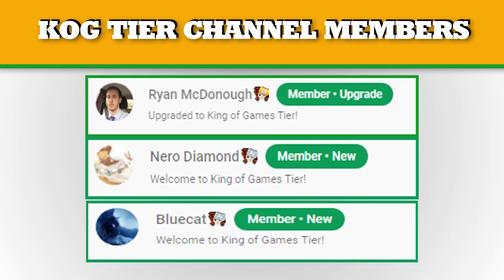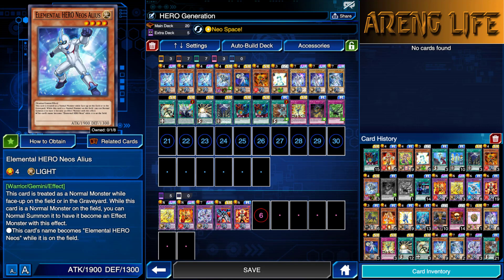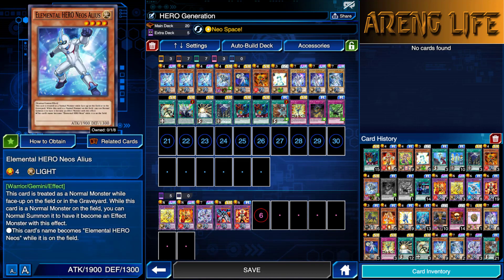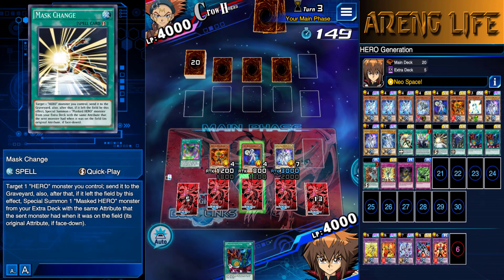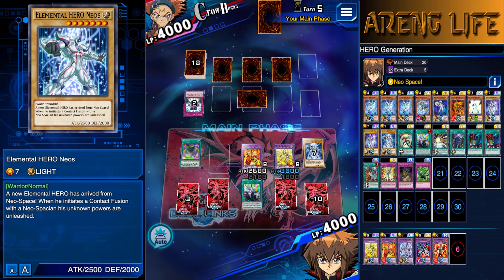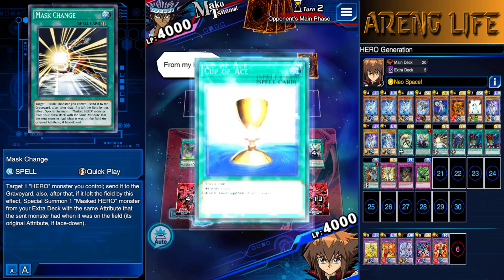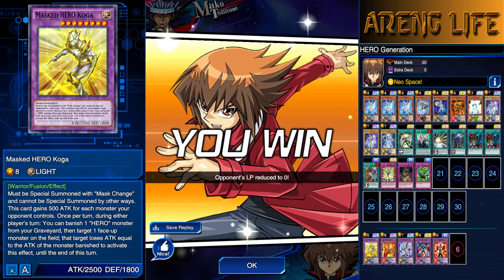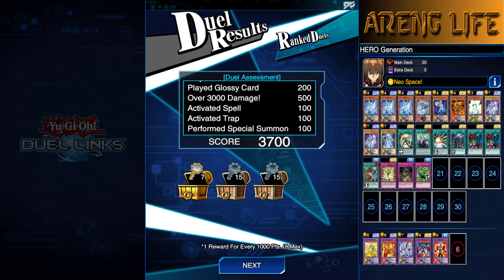1X HERO GENERATION STRUCTURE DECK IS STILL AMAZING!! | YuGiOh Duel Links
Today we're showing off the new Hero Generation Structure deck! This time we're going Free to Play Friendly and showing off a good way to run the deck with only 1 copy of the structure deck! We're also using cards from previous Structure decks to make this deck playable but you can replace anything you have or don't have. I'm Just limiting myself to see if the deck can work under a strict budget! Enjoy!